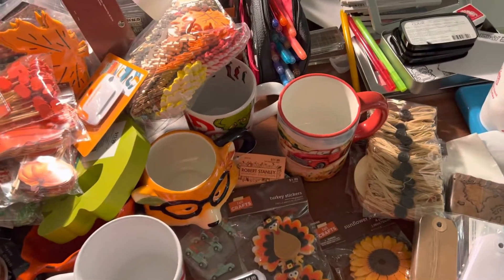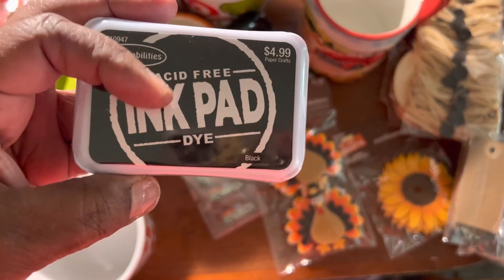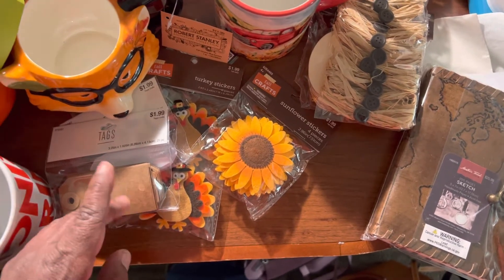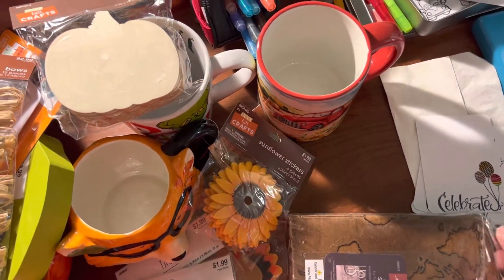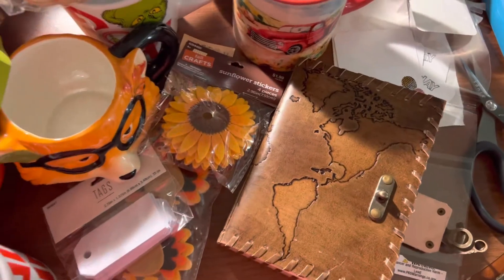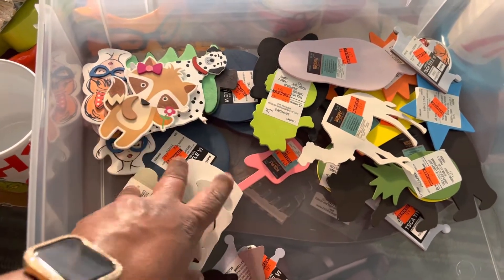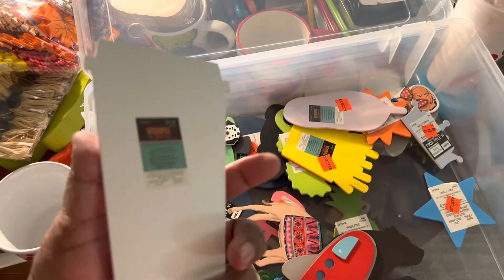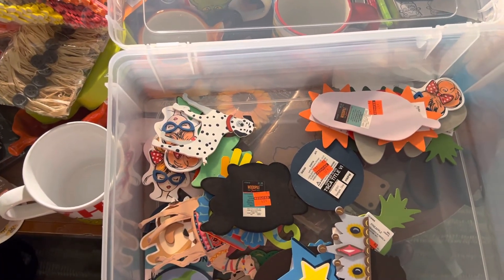Hobby Lobby clearance haul pt 2 9/3/22